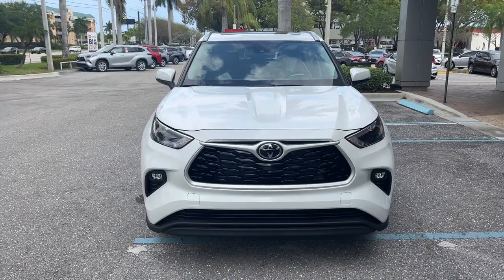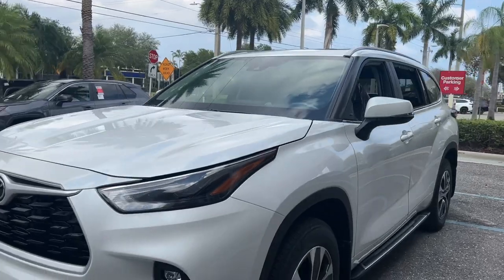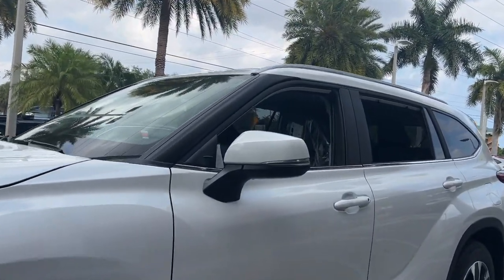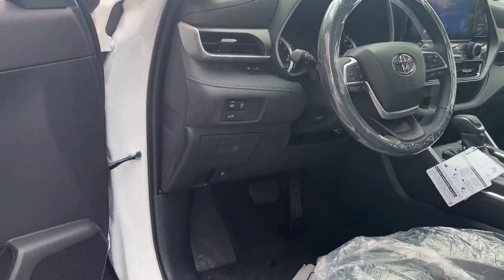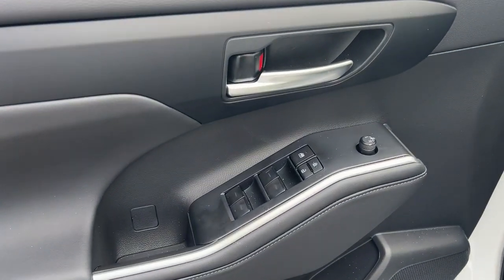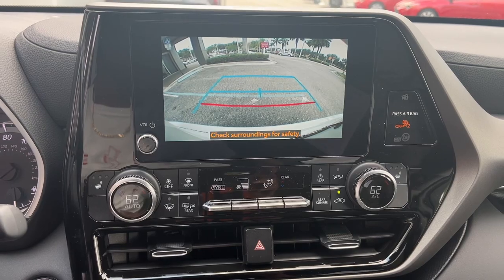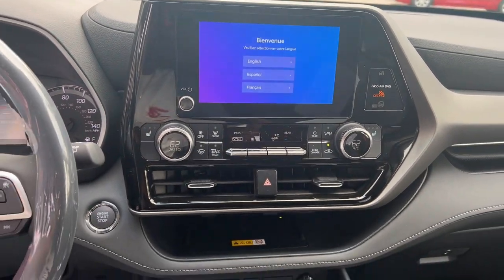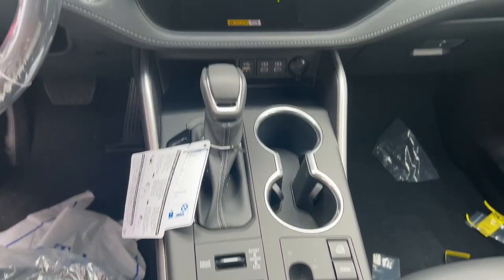2023 Toyota Highlander Fort Lauderdale, Coconut Creek, Hollywood, Tamarac, Coral Springs, FL N026443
New 2023 Toyota Highlander XLE available in Fort Lauderdale, Florida at Lipton Toyota. Servicing the Fort Coconut Creek, Hollywood, Tamarac, Coral Springs, FL area.

Lipton Toyota
1700 W Oakland Park Blvd

Wind Chill Prl 2023 Toyota Highlander XLE AWD 8-Speed Automatic 2.4L I4 PDI Turbocharged DOHC 16V LEV3-SULEV30 265hpbrbrRecent Arrival! 21/28 City/Highway MPGbrbrbrLipton Toyota is proud to have served South Florida for over 30 Years. Customers may be eligible for more rebates and incentives. Please see dealers for details.